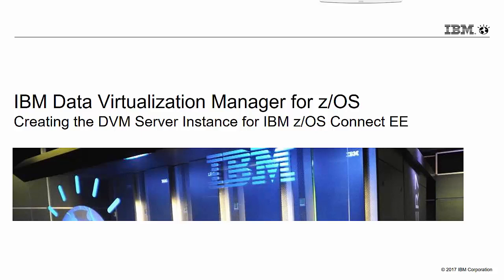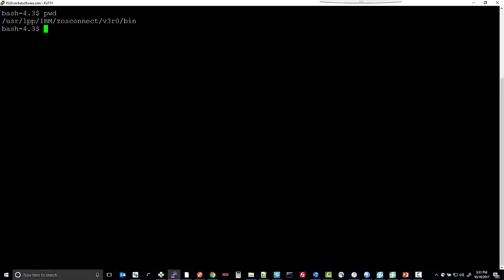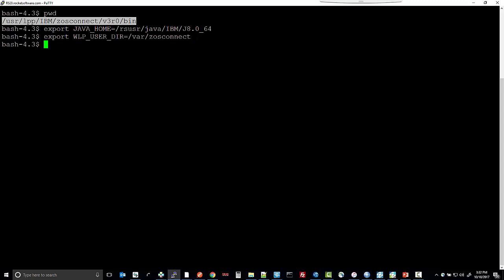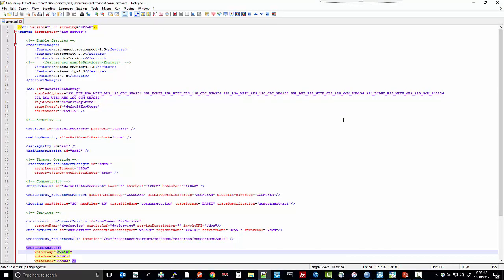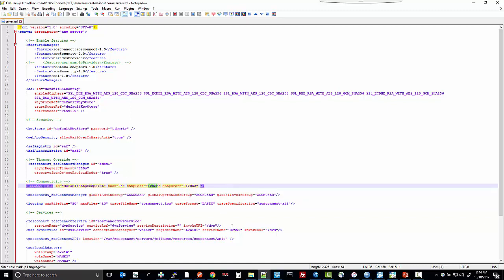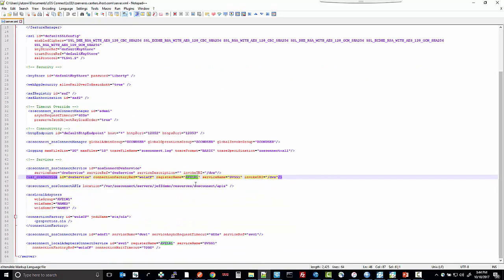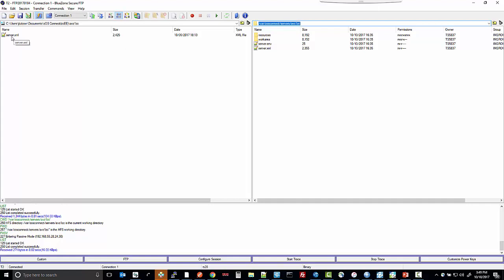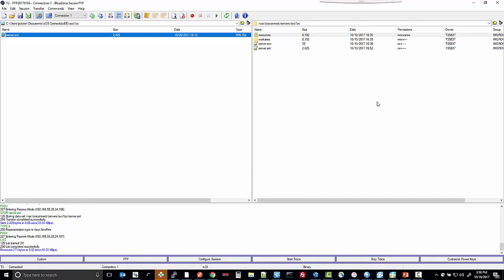IBM Data Virtualization Manager for zOS - Server Instance